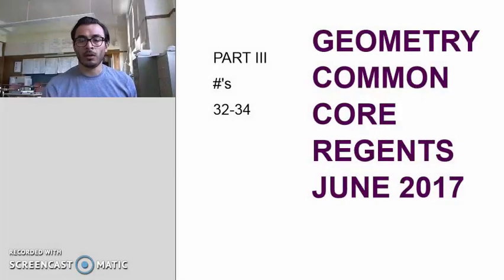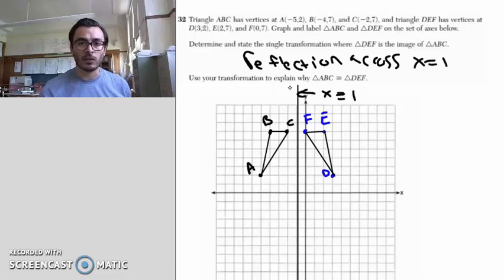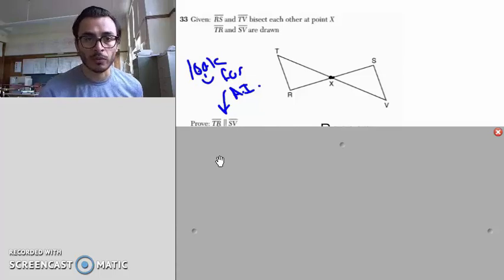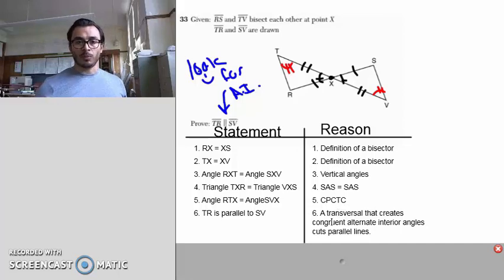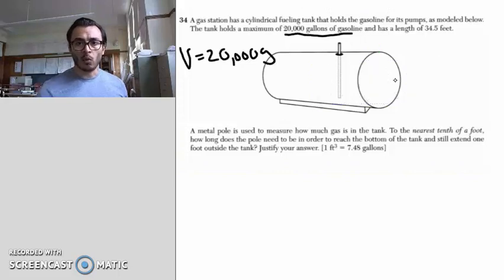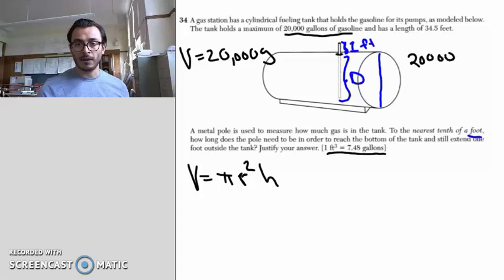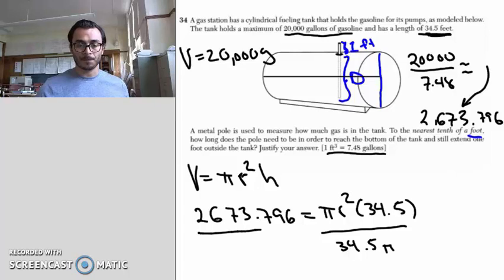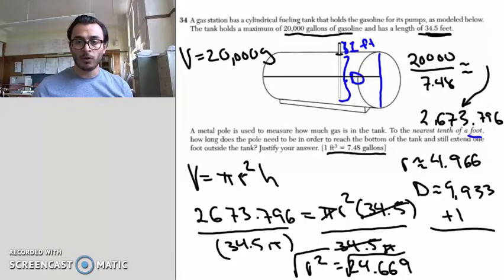June 2017 Geometry CC 32-34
For #32 the line of reflection is x=-1 and not x=1.